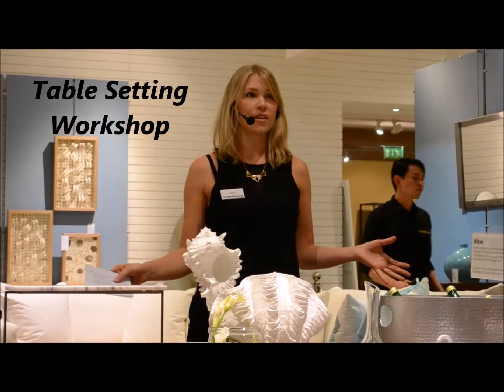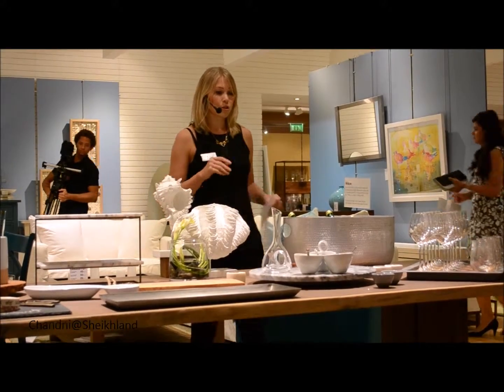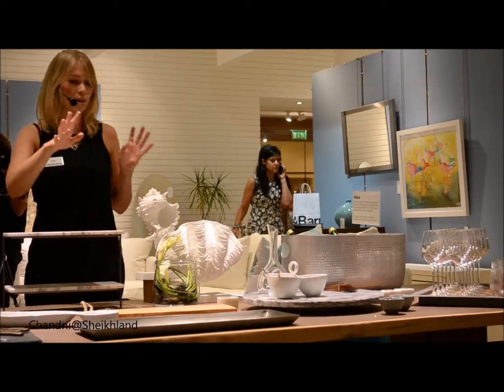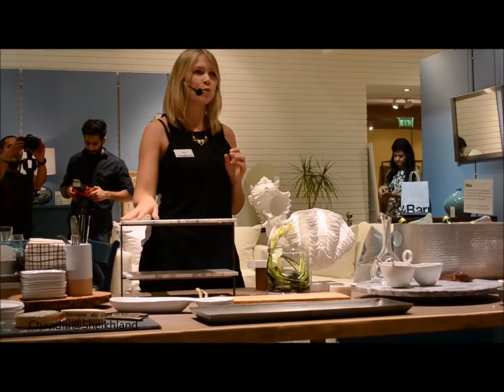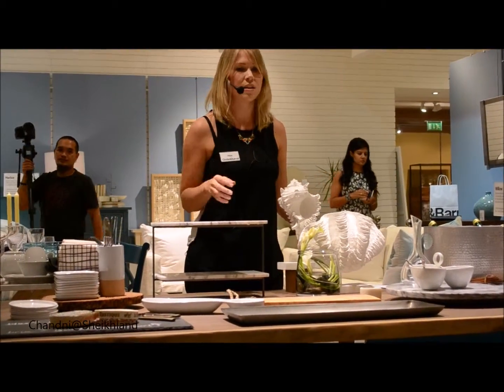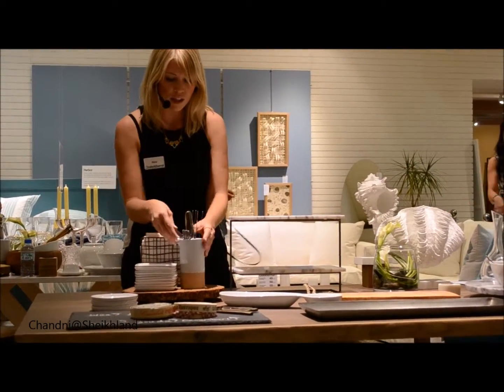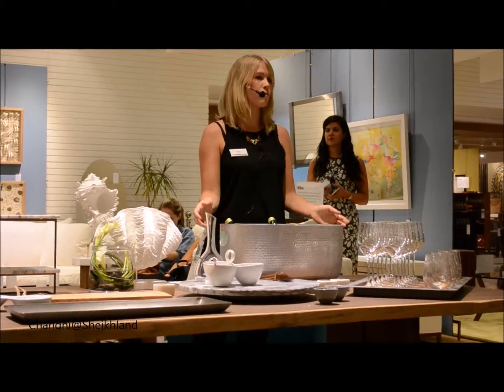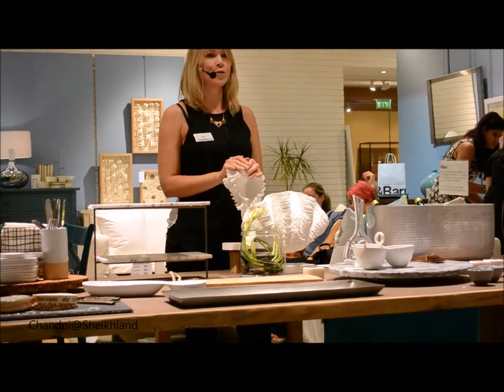Table setting Workshop@the 5th Anniversary of Crate & Barrel in Dubai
When I was a newbie in the Sheikhland and was looking to buy furniture and homeware, Crate & Barrel was one store that completely fascinated me, inspired me and also managed to make some good business from me (LOL). Well ... they make everything look so tempting with their vignettes and home styling that I just wanted it all for my home. Needless to say that Crate & Barrel is one of my favourite stores in the Sheikhland when it comes to shopping for homeware, home accessories and furniture. What makes them stand apart is the great quality and tastefulness of stuff you get in the store and any home décor enthusiast is sure to go crazy  with all the inspiring settings they create inside the store.

And being a fan of the brand, it was my absolute pleasure to be invited for the 5th anniversary celebrations of Crate & Barrel in the Middle East. There was a table setting workshop where an expert demonstrated how to set a table for a formal, informal and buffet setting. And so you don't miss some fabulous tips, here is a video of the workshop for you. Read the detailed story on the blog at -